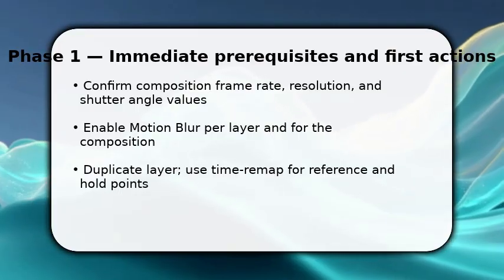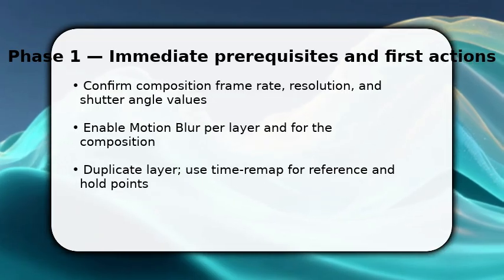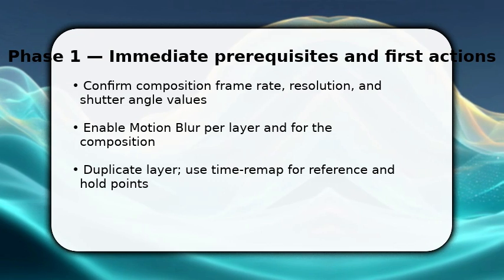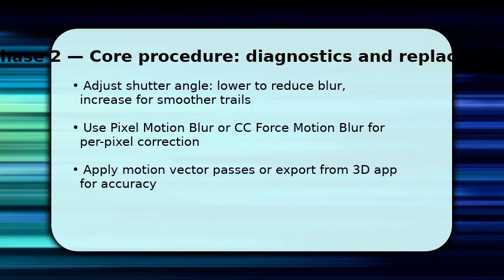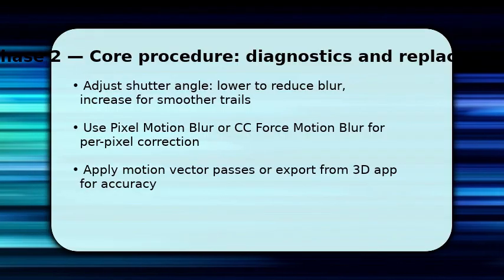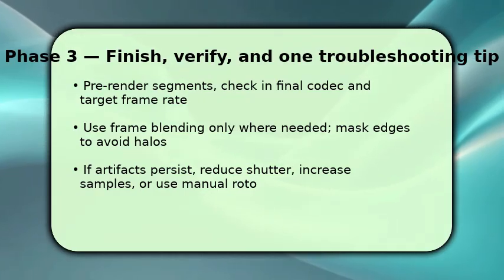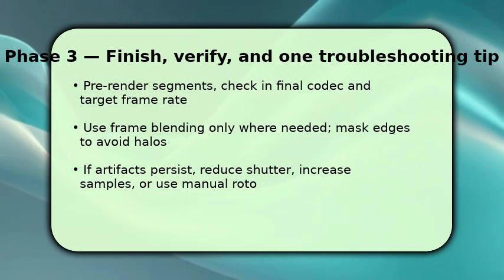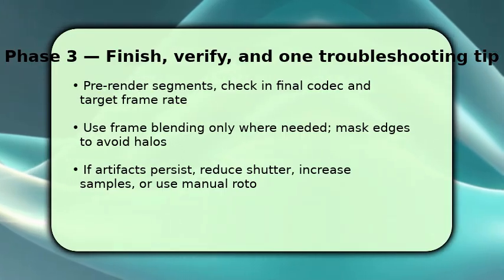How to Fix Motion Blur After Effects - Full Guide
How to Fix Motion Blur After Effects - Full Guide | 🔒 Surfshark VPN Deal — Stay private and secure. $1.99/mo + 3 Months Free ▸

Dive into the world of post-production as we unravel techniques to eliminate motion blur in After Effects. This comprehensive guide covers essential tips, tricks, and settings adjustments needed for a crisp final product.

How to fix motion blur, AfterEffects, PostProductionTips, VideoEditing, MotionBlurRemoval, FinalProductClarity, AdobeCCGuide, MediaCreationMasterclass, VisualEnhancementInAEP, Learn After Effects